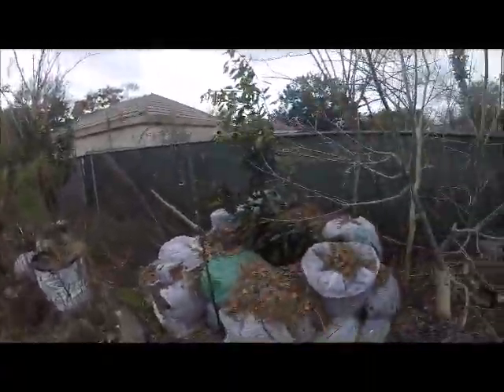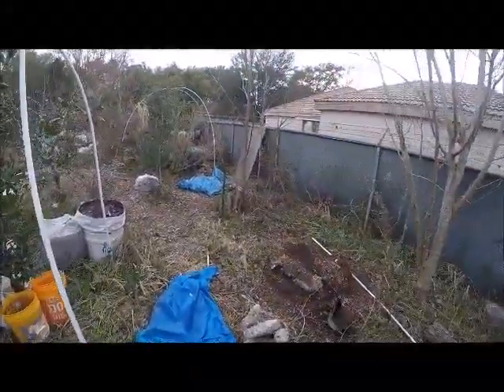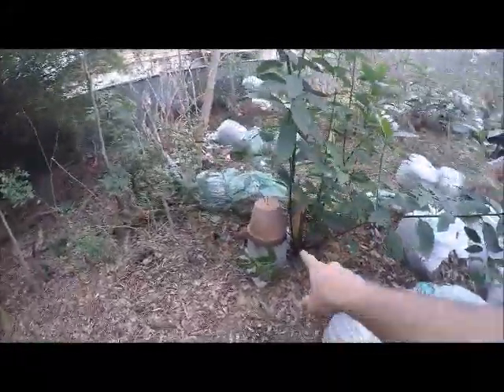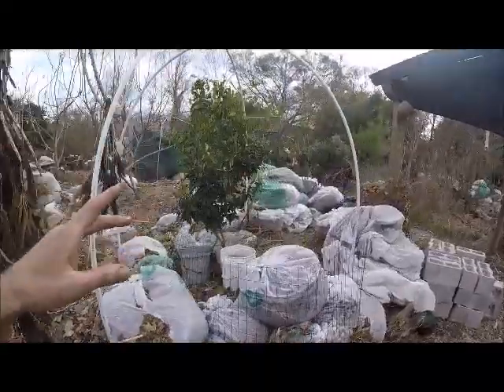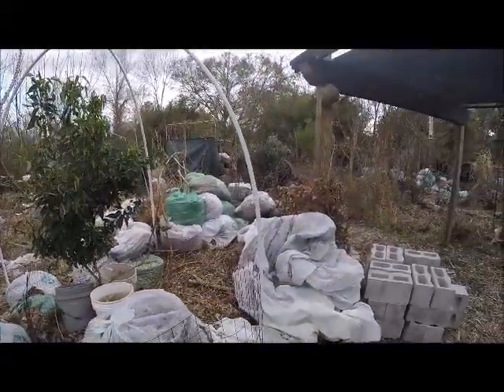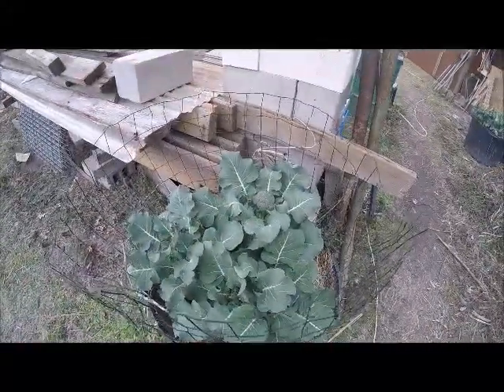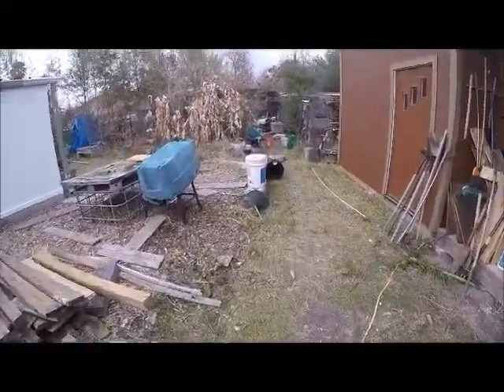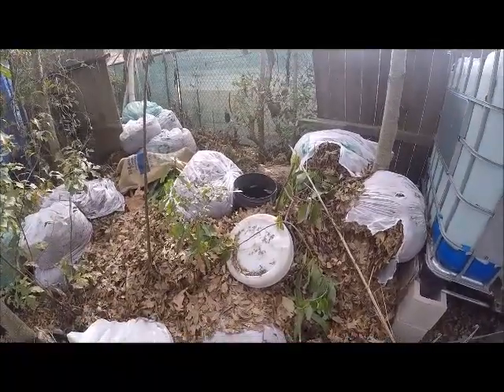Freezpocalypse part 1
I'm documenting the garden before this freeze comes. I want to have a good "before and after", and I get to show you guys some of my plans for protecting the plants.